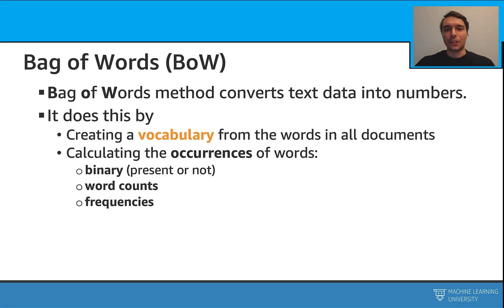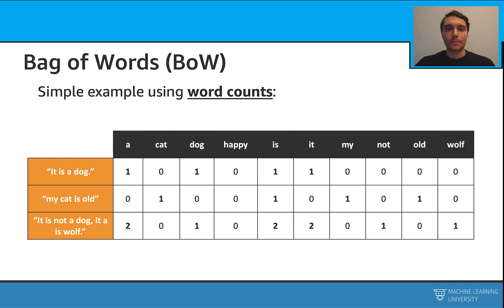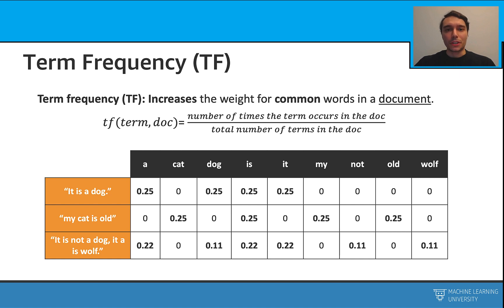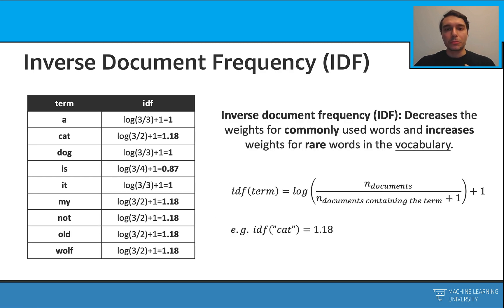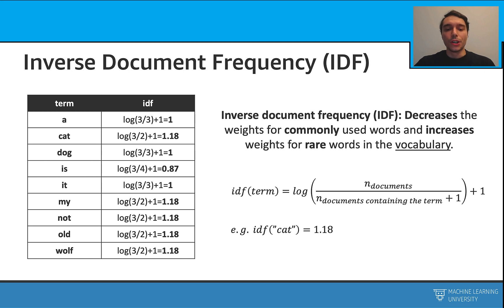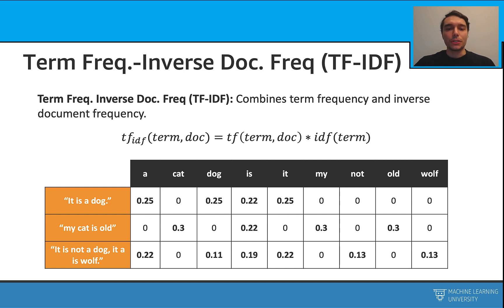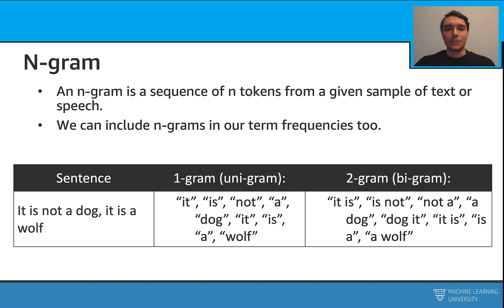Accelerated Natural Language Processing 1.11 - Text Vectorization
PREVIOUS DESCRIPTION: In this video, we learn how to convert text data into numerical representation using Bag of Words method. This is an easy method that uses word counts/frequencies and gets numerical features from text data. We go over word counts, Term Frequency (TF) and Term Frequency - Inverse Document Frequency (TF-IDF).